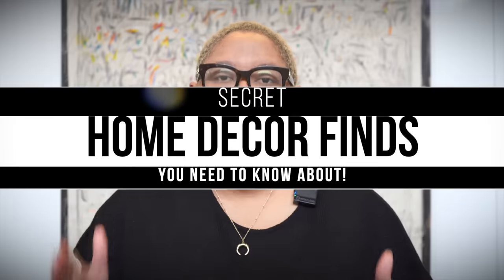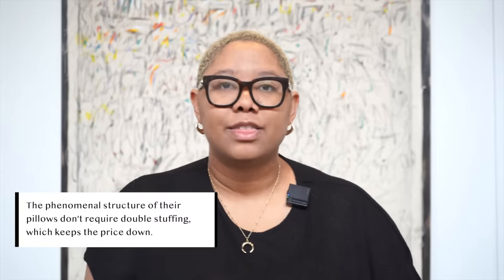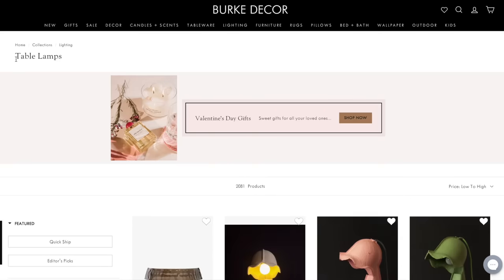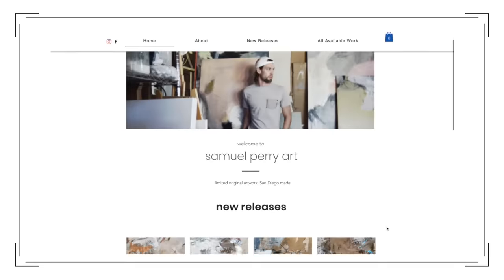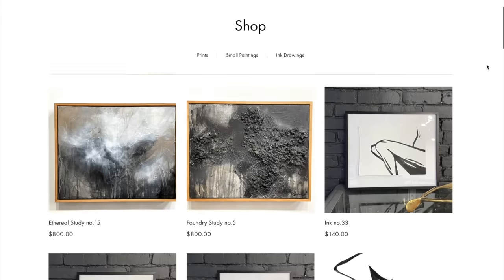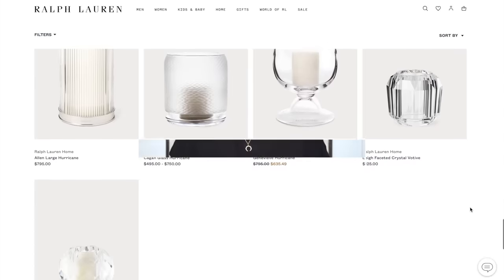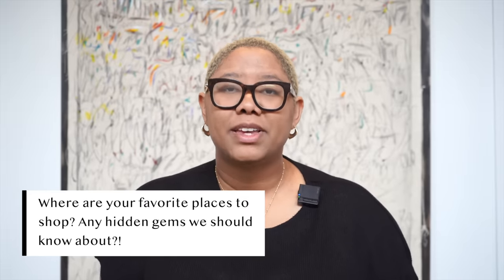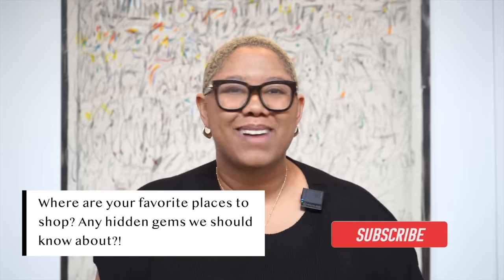6 Home Decor Stores NOBODY IS TALKING ABOUT That You'll Want to Shop at in 2022!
How many times have you walked into someone else's home and said to yourself, "wow, this looks JUST like my home?!" There is nothing wrong with this at all, but the reason for it is that we are all shopping at the SAME stores. So, in today's video, I want to share some stores you should definitely check out in 2022 for unique artwork, decorative accents, lighting and more!

LINKS

FAQ

Thanks to Samuel Perry Art, Burke Decor, Saatchi Art, Ralph Lauren, Little Design Co.,  Brittney Ciccone, Kurtis Brand, Saatchi Art, Z Gallerie and My Domaine for the images used in today's video. These images do NOT belong to me and instead belong to the respective creators.